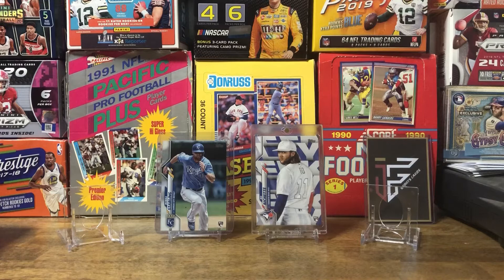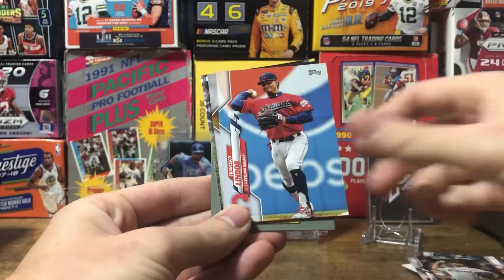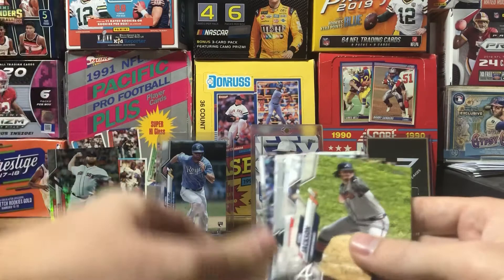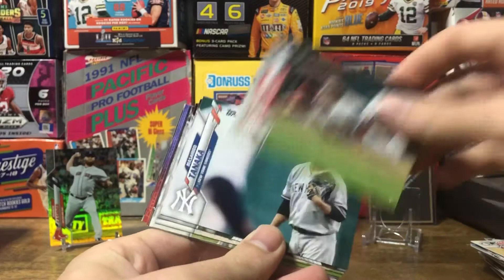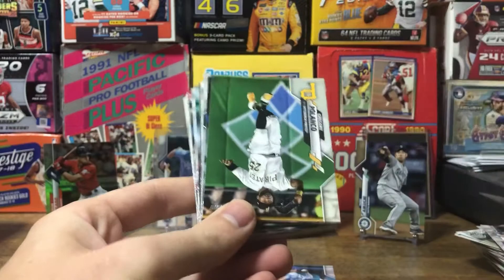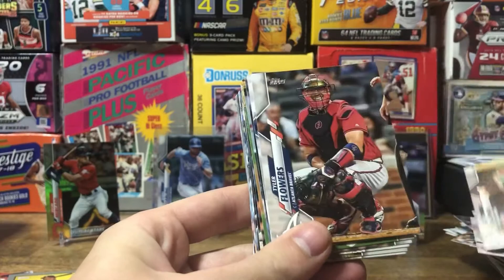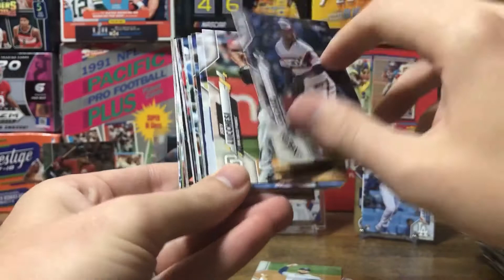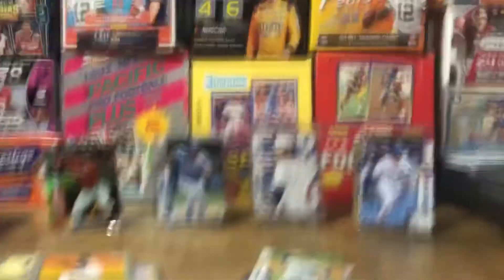⚾️ 2020 Topps Series 1 Hangers Box And Pack Opening!! ⚾️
I’m ripping 2 hanger boxes of 2020 Topps Series One and 3 packs. I’m looking for some parallels, Turkey Reds and of course KC Royals for the PC. Enjoy!!! 👊👊